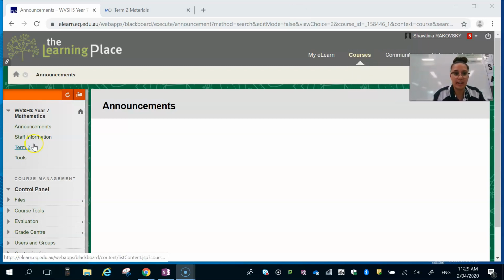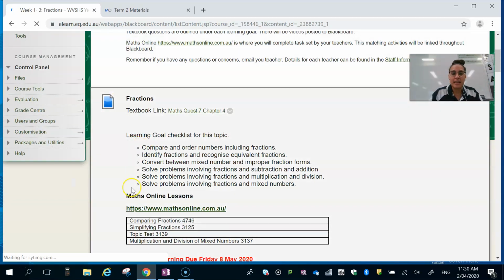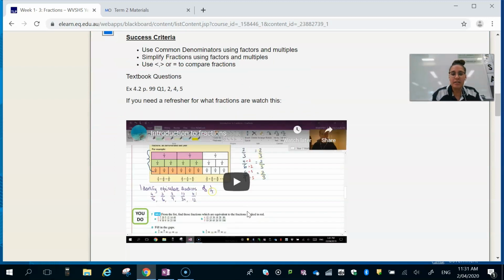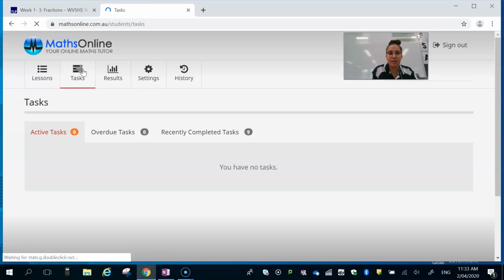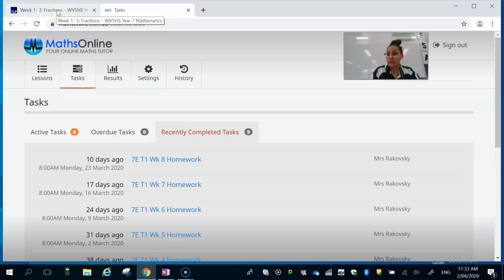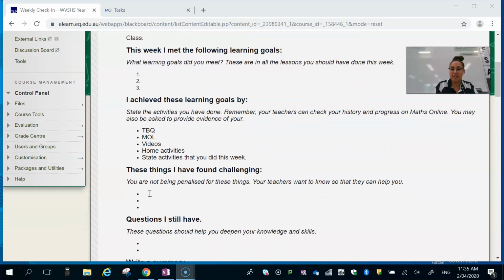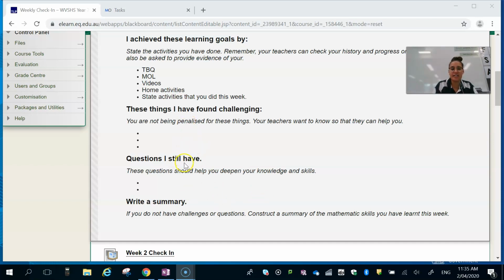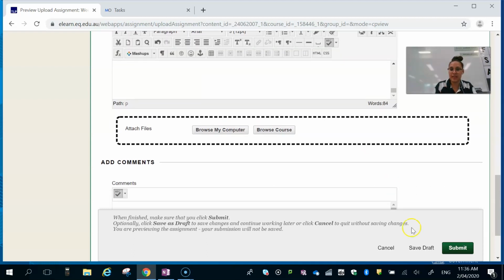Year 7 Introduction and Instructions